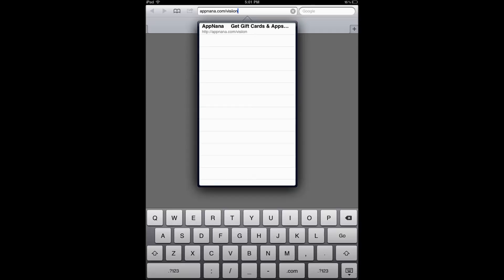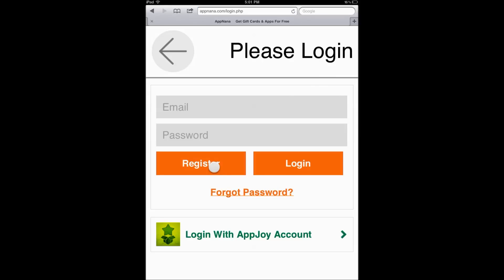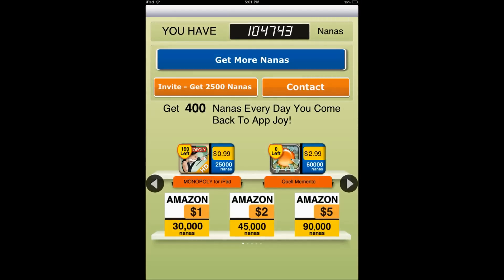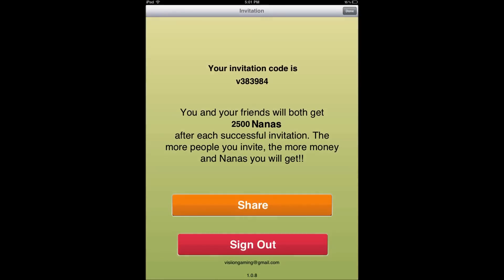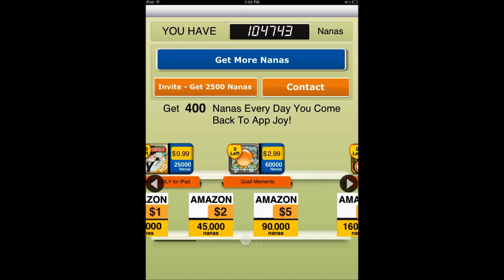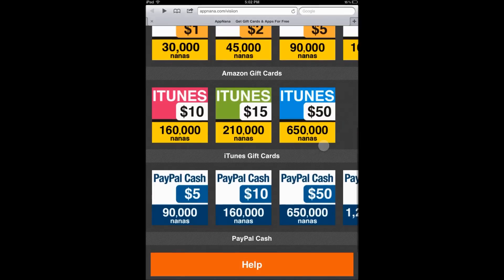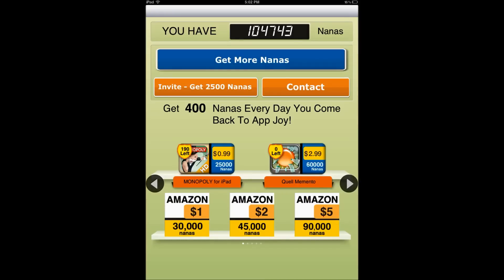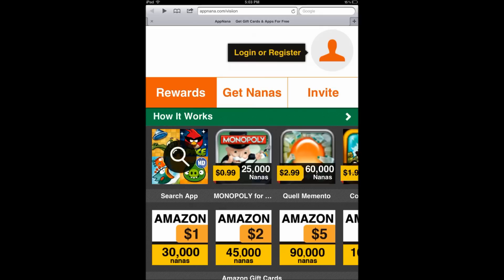DragonVale How to Get Free Gems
How to get free gems in DragonVale using AppNana. Use the code "V383984" for free bonus points once you hit 15,000 nanas!
Read More
Instructions:
1) Go to AppNana.com/visiion on your iOS device
2) Sign up!
3) Download Apps to get Nanas, which are used to get free iTunes gift cards
4) Once you have 15,000 Nanas, use the code "V383984" to get free Nanas!
6) Buy gems with it!